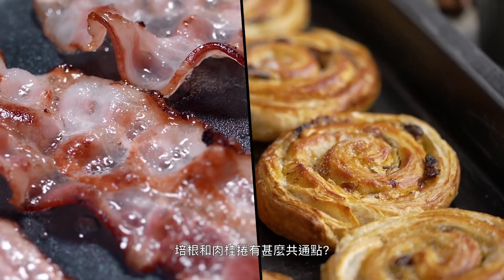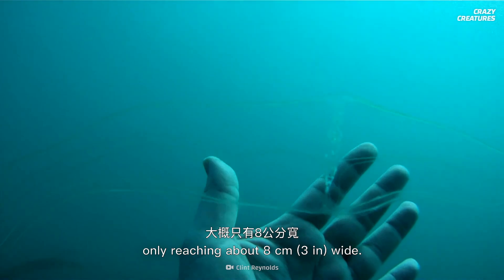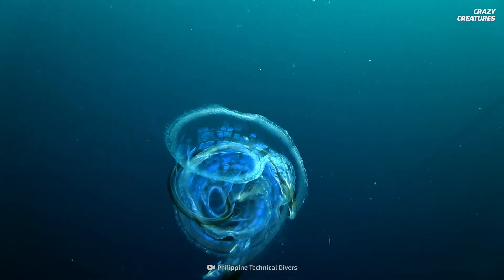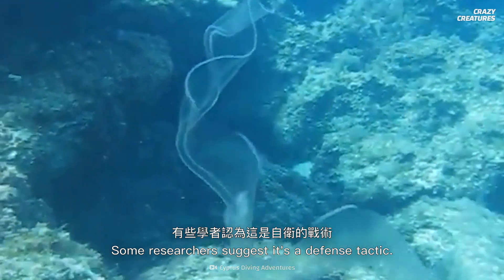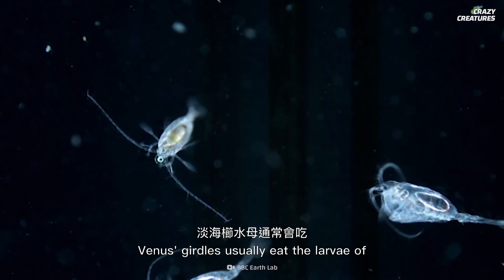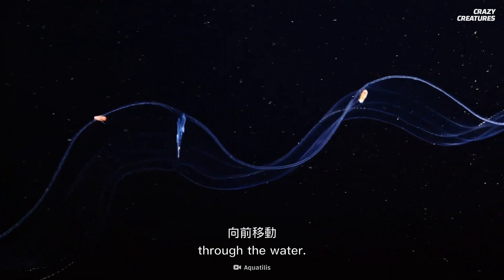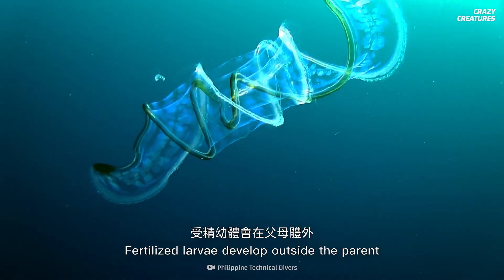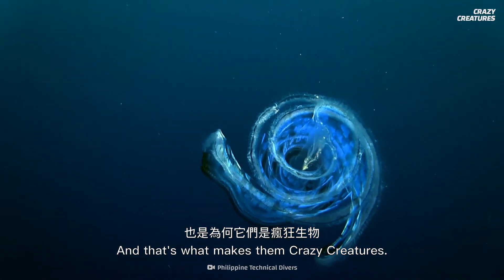淡海櫛水母是維納斯的腰帶？！| 瘋狂生物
藍色和綠色的彩帶照亮了金星腰帶的生物發光體。在它們體內的化學物質產生藍色或綠色的光後，這些水母在受到干擾時就會上演壯觀的燈光秀。

這種帶狀的水生動物可長到1.5米（5英尺）長。但維納斯的腰帶很薄，只達到約8釐米（3英吋）的寬度。

這些生物是誰？維納斯腰帶和水母一樣嗎？它們是如何產生壯觀的發光表演的？
事不宜遲，以下就是被稱為維納斯的腰帶 - 淡海櫛水母！